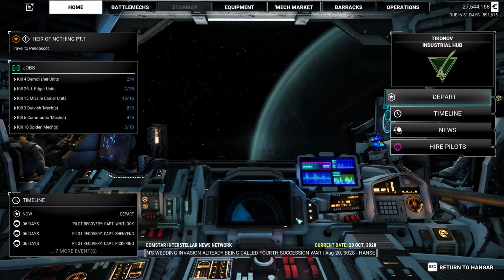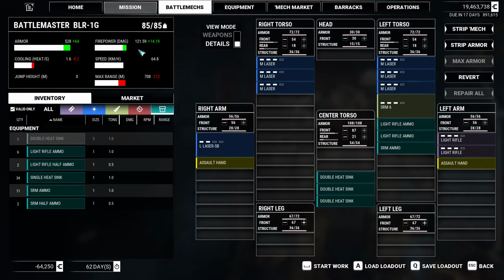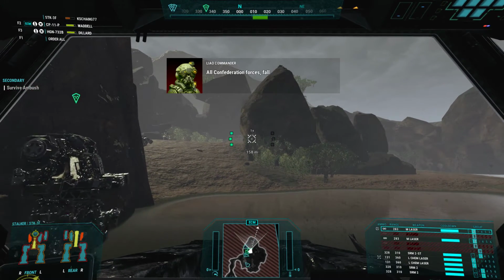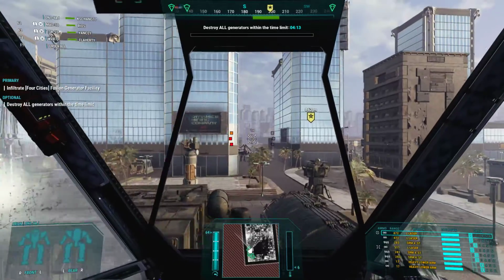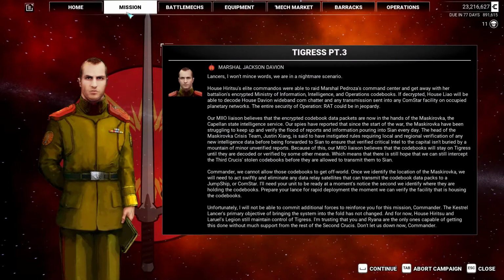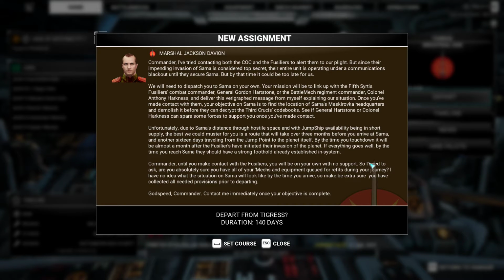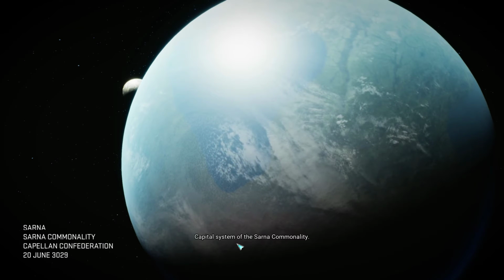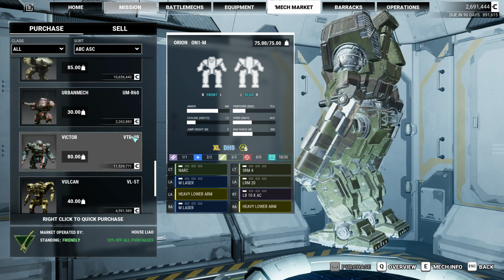(Captain Chang Plays) MW5, Conquest of Tikonov and Tigress (New Career ? of ?)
Rep 11, 3028, we're supporting the FedCom assault on Tikonov and Tigress, and later, onto Sarna...